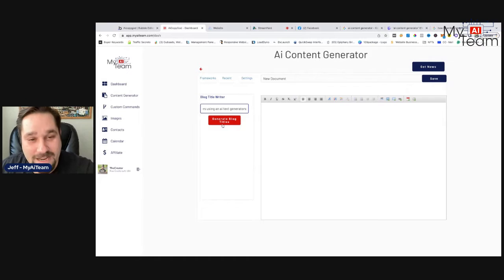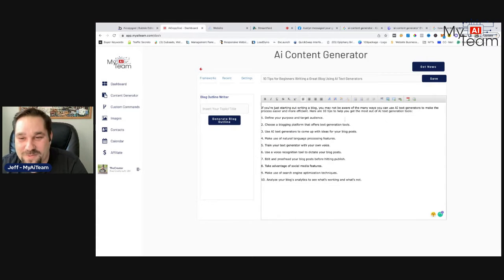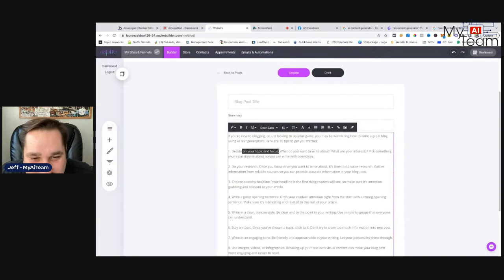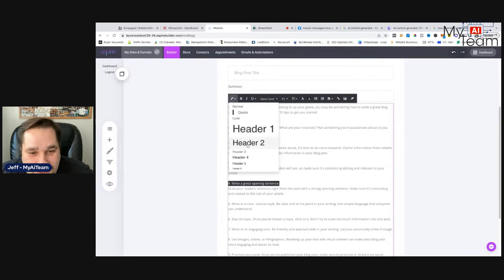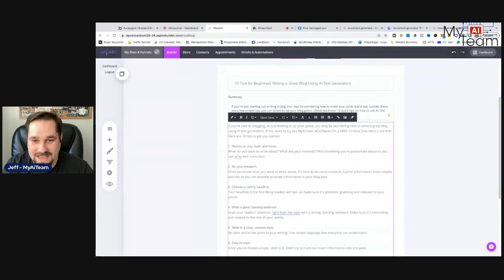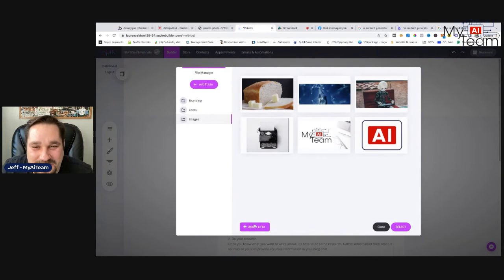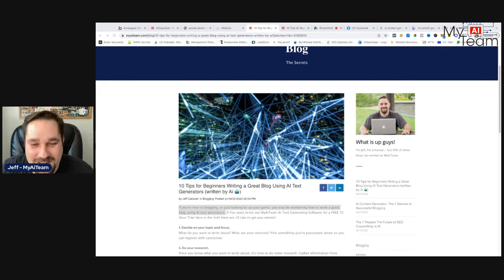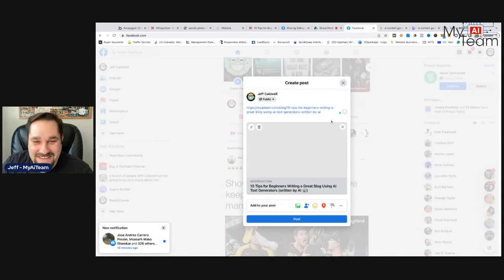How To Use MyAiTeam Ai Content Generator To Write Blog Posts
for a free 72 hour trial - now!

Learn how to use MyAiTeam's artificial intelligence content generator to write blog posts in seconds! With this tool, you'll be able to create high-quality content without any writing experience.